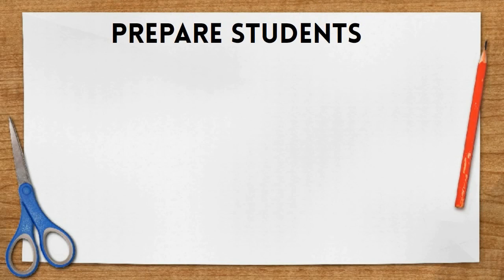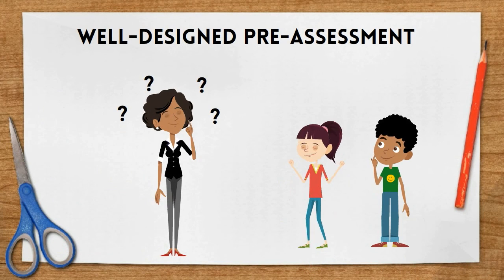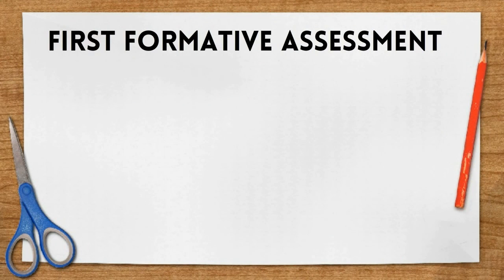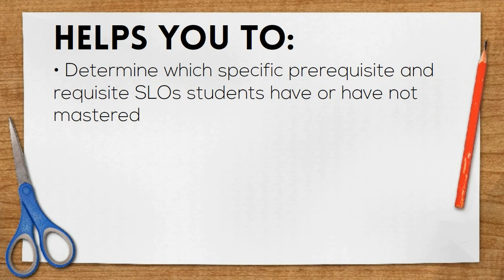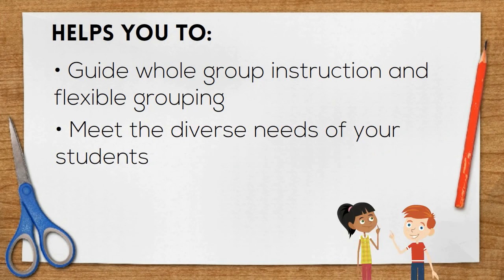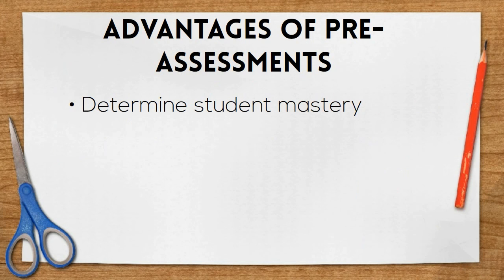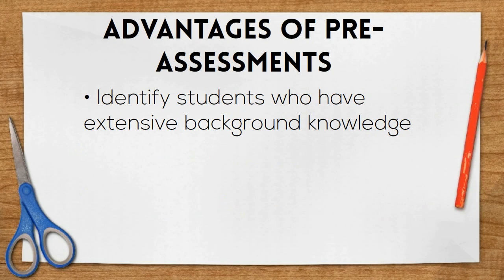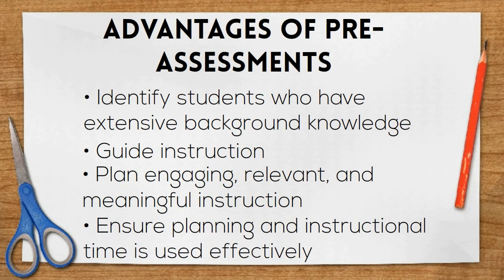Introduction to Pre Assessments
This video provides an overview of pre-assessments and discusses the purposes and advantages of pre-assessments. It was produced as part of a partnership between NJIT and the NJDOE to provide support for NJ educators through the Blended Online Learning Modules.